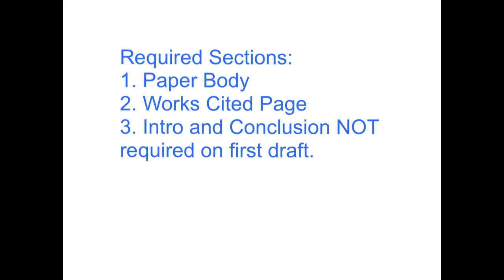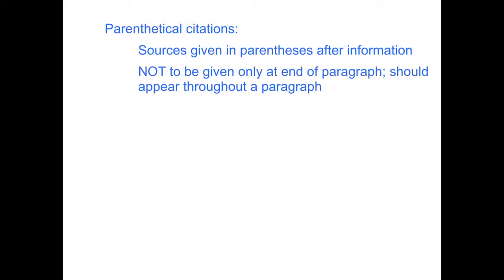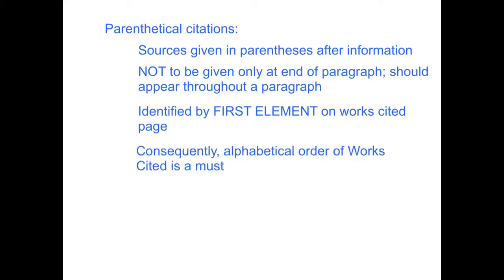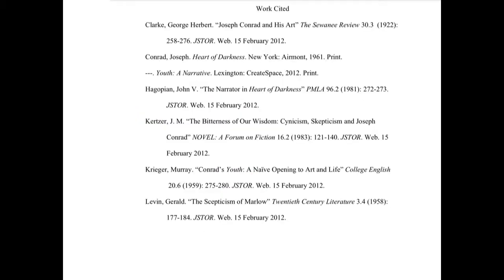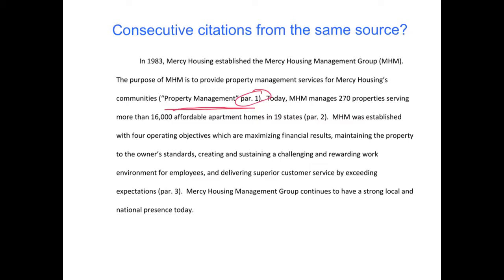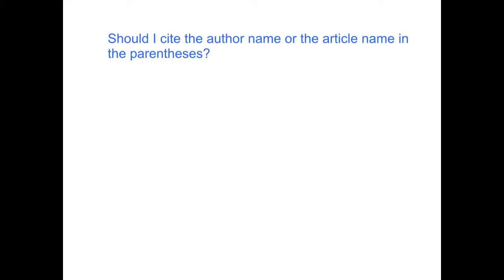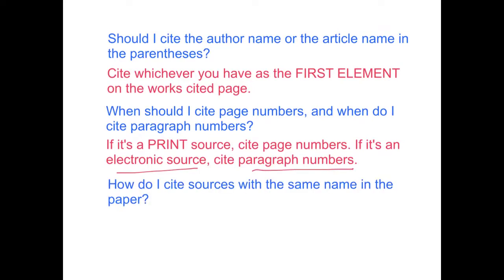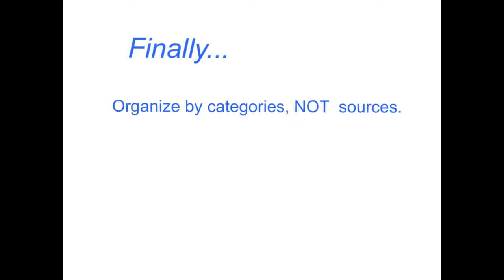Preparing Your First Draft